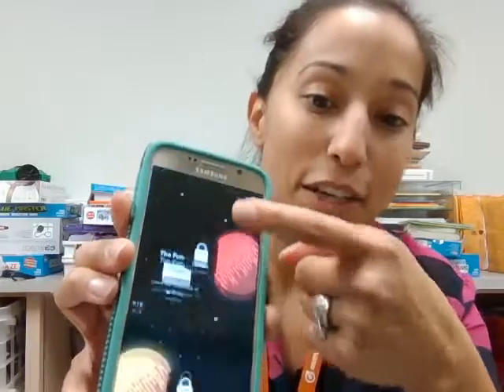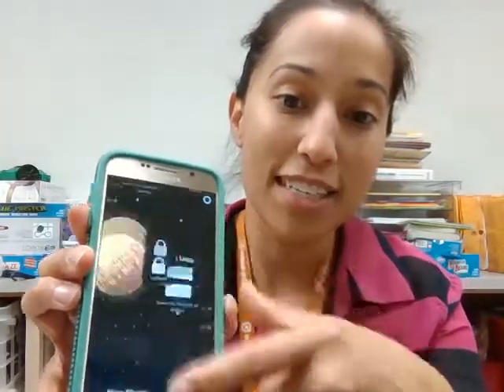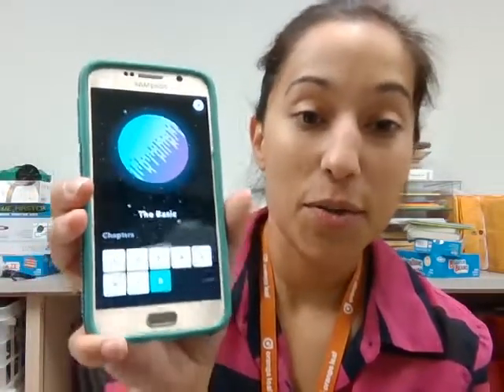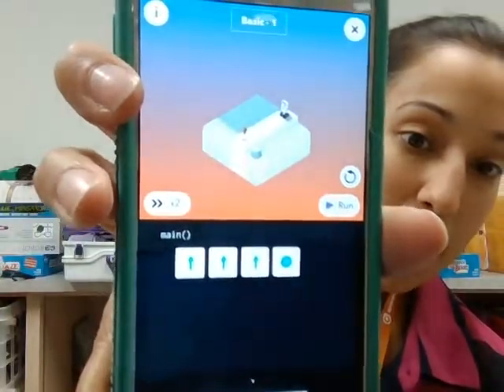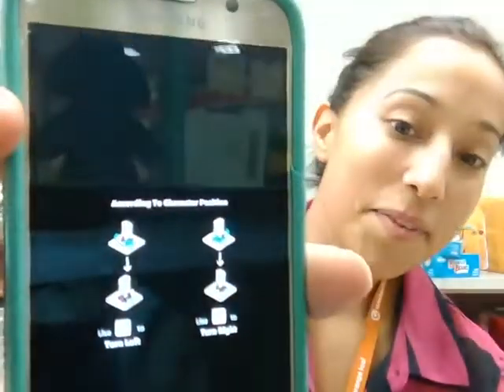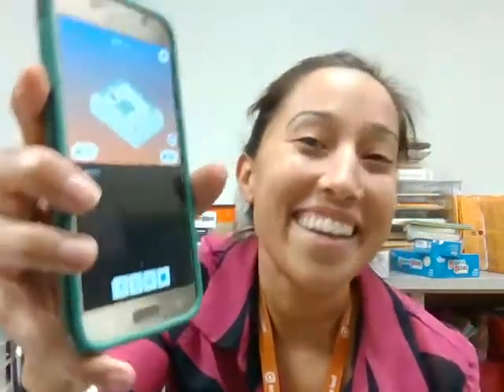Maker Monday 14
Cheap/Easy - Right away (wall marble maze)
Non Tech - 1:55 (revisit KEVA)
Tech - 3:22 (app Coding Planets)